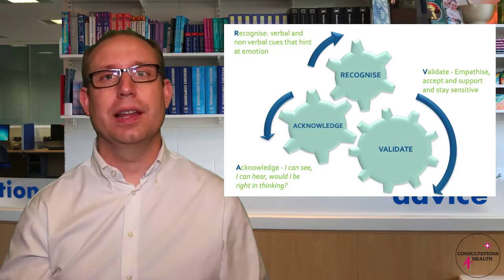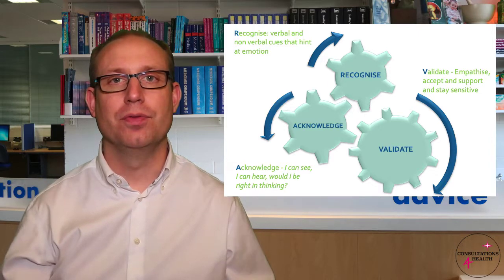Recognise, Acknowledge, Validate (RAV) Model In Healthcare | Rapport Building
In this video, we look at how the RAV model can be used in healthcare to provide therapeutic benefits to patients. This is through making someone feel as though their perspective and feelings have been recognised, acknowledged, and validated.

We'd like to thank the Consultations Skills Team at Norwich Medical School for their help and resources for this video.